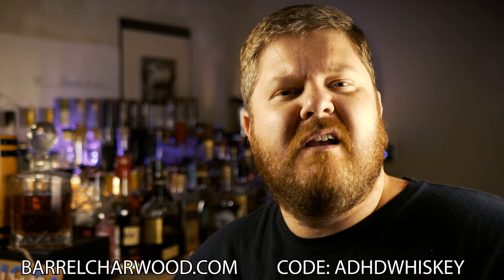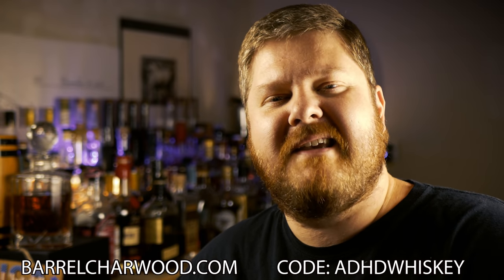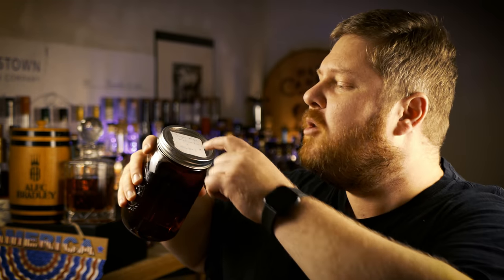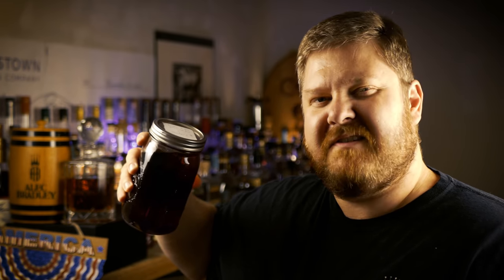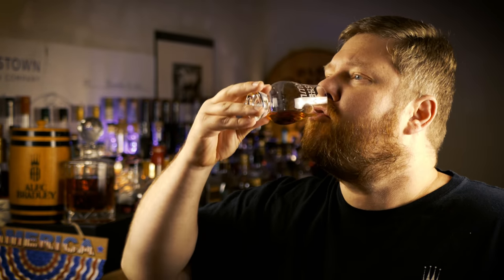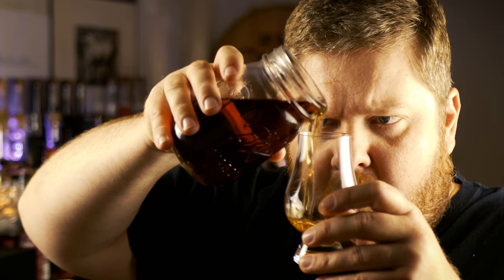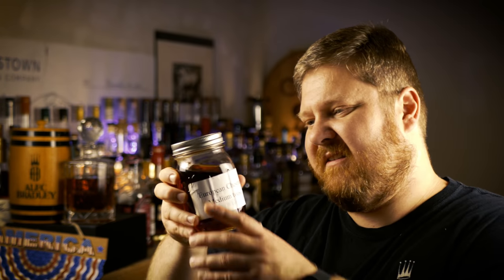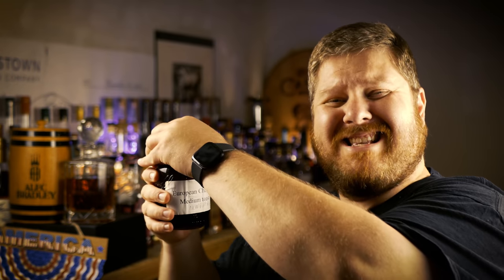Can YOU Make Whiskey BETTER? Barrel Char Wood Products Part 2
Try this experiment with me!

Can You Make Whiskey BETTER? With the Barrel Char Wood Products kit, I am trying to finish whiskey at home!